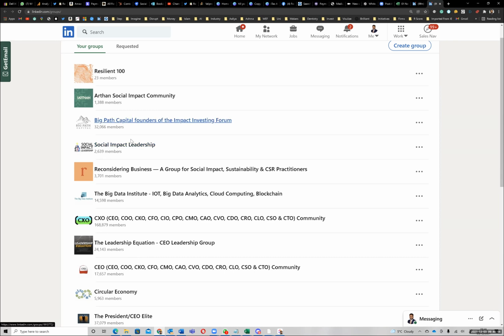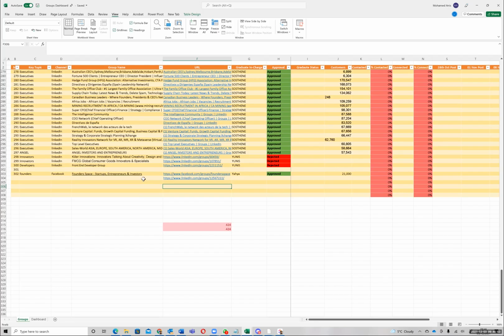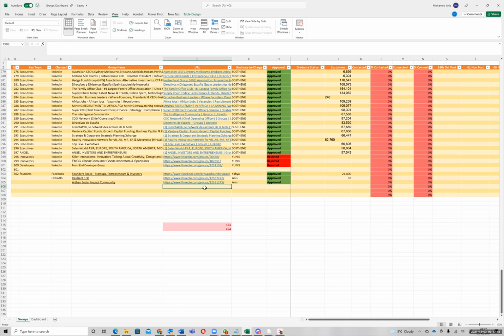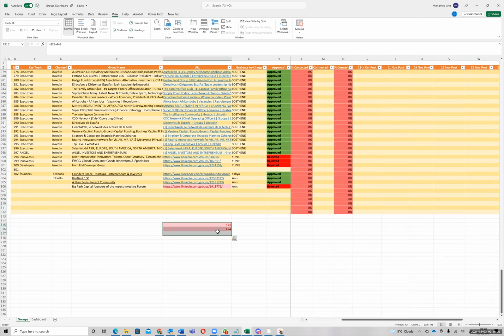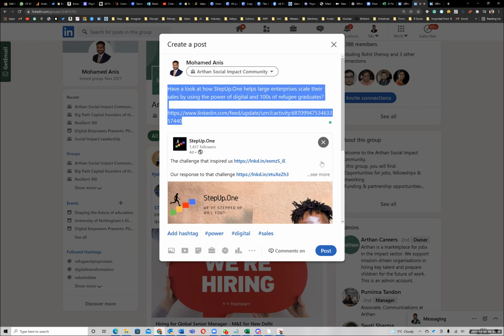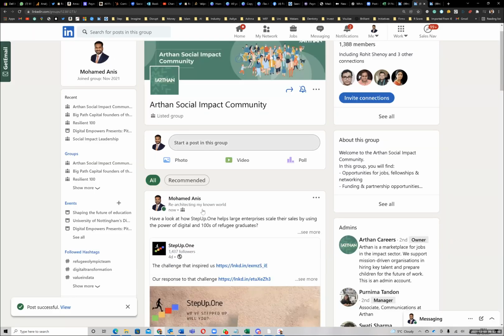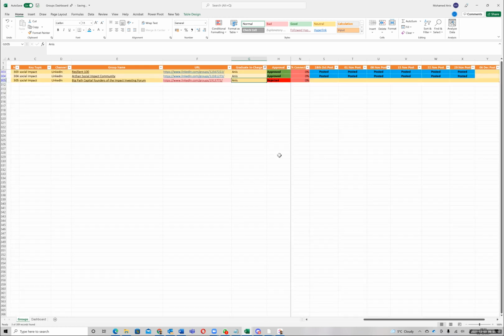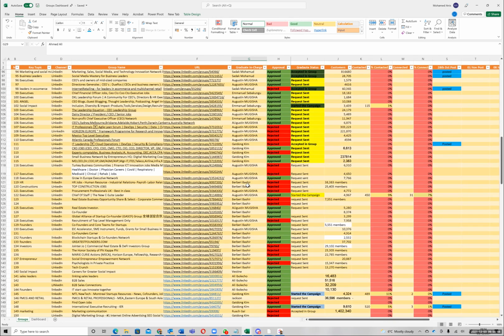How to hyper-scale marketing with LinkedIn Groups ?